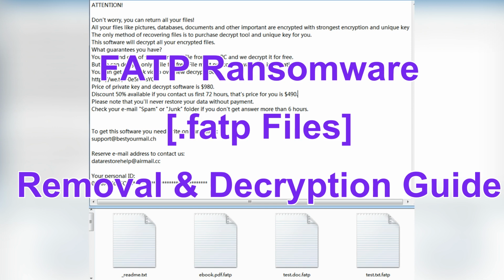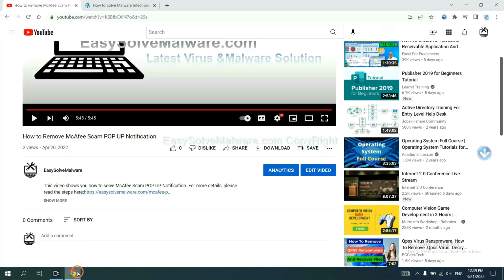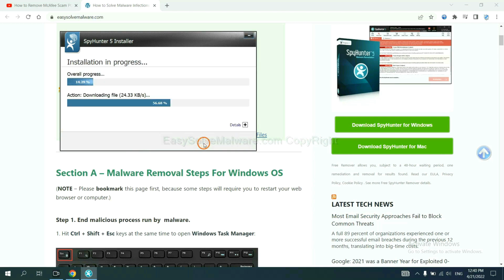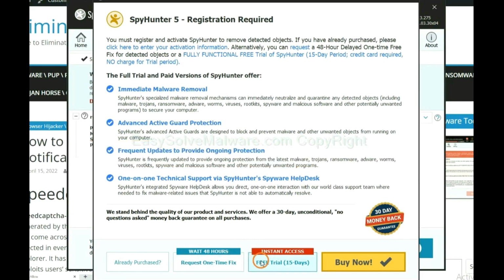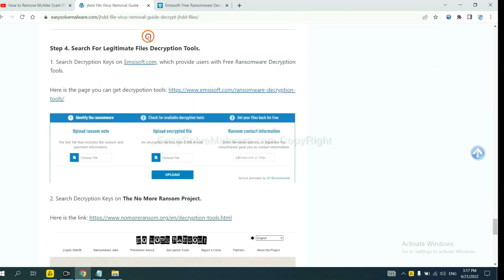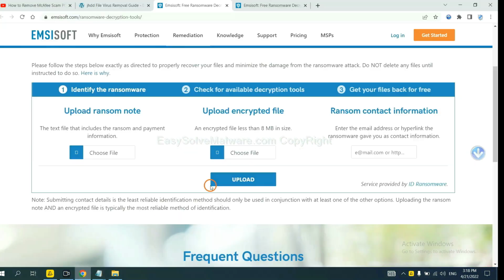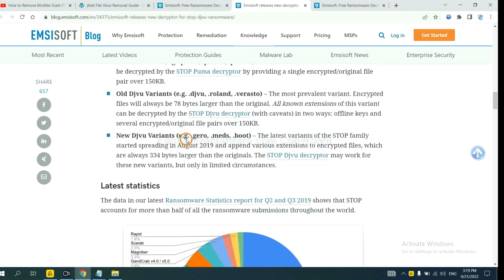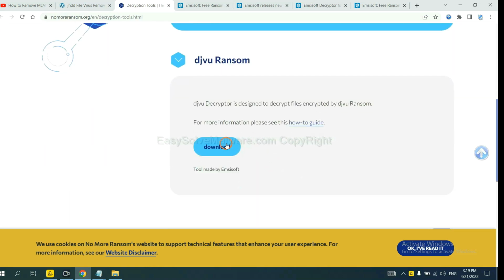FATP Ransomware Removal Help - Decrypt .fatp extension files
This video will show you how to remove FATP Ransomware (.fatp files).